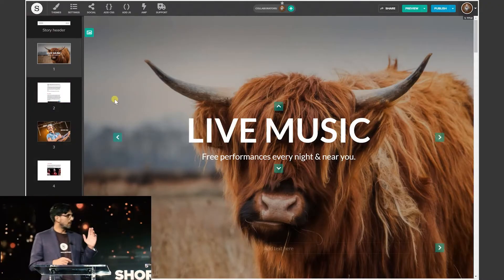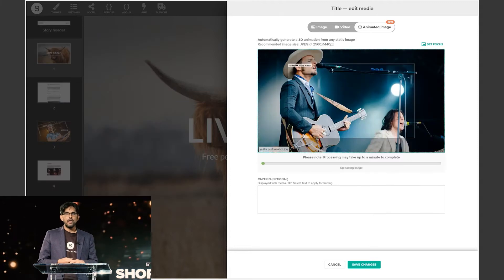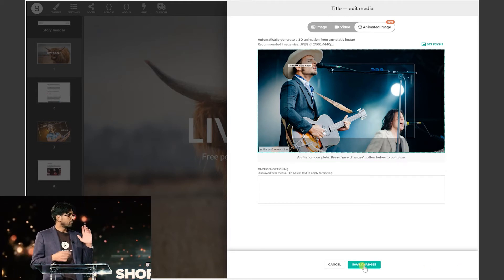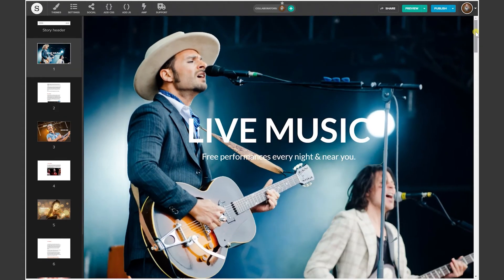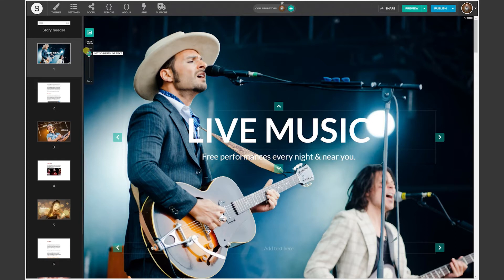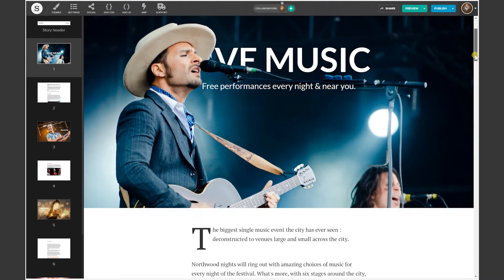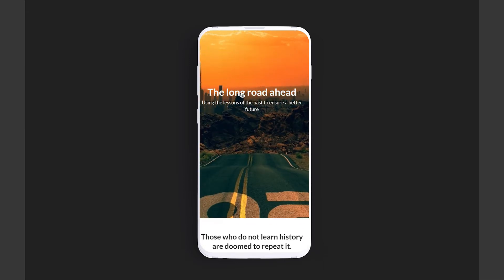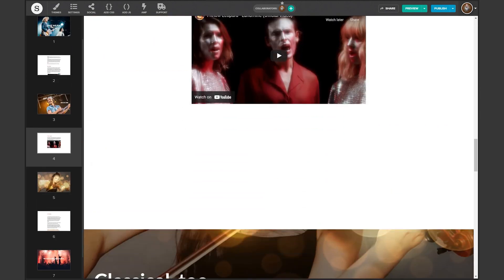Animated Image Feature — Preview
The Shorthand Awards recognises the best-of-the-best digital stories on the web. The awards are a chance to celebrate stunning digital stories — and exceptional digital storytellers — from around the world.

Join us as our expert judges announce the winners. Stick around to hear from Shorthand CEO Ricky Robinson, who will be a making a surprise product announcement (or two).